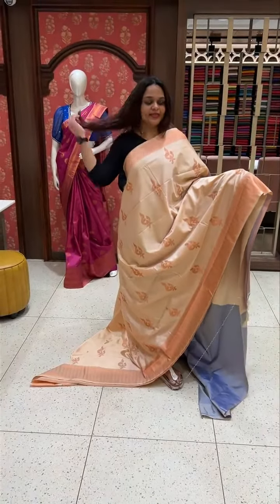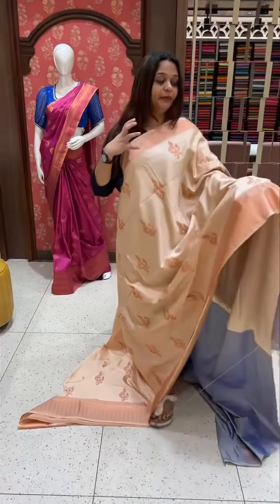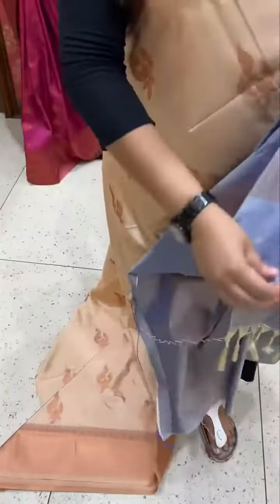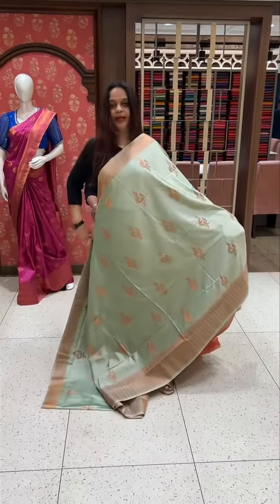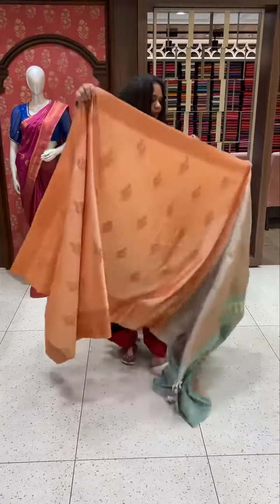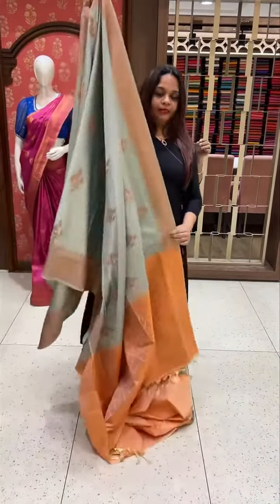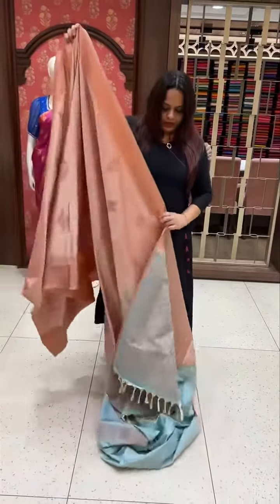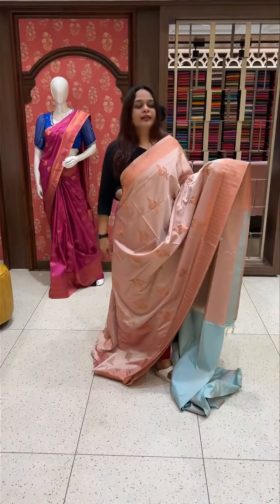Designer semi silk sarees collections for booking visits